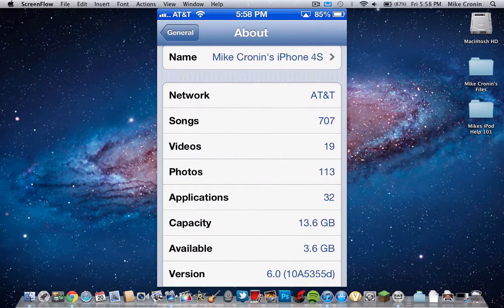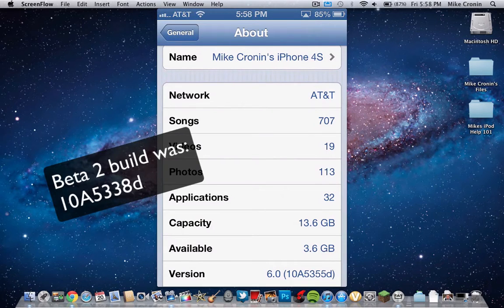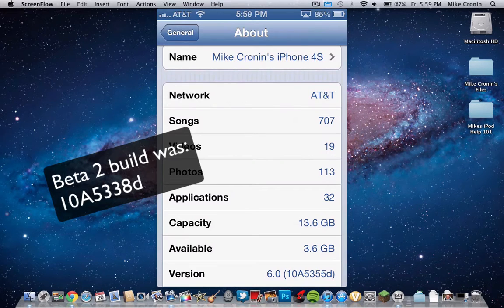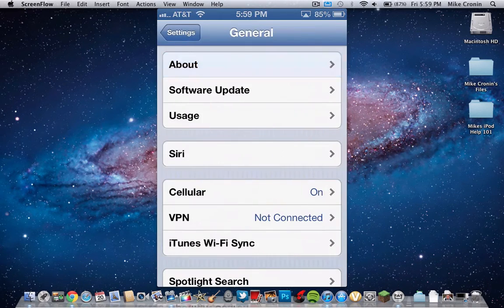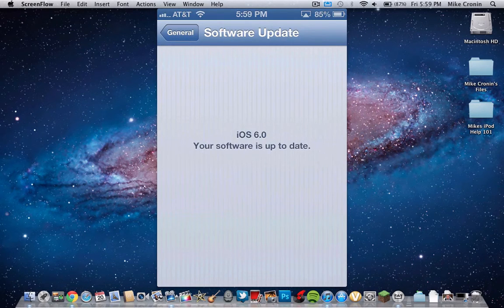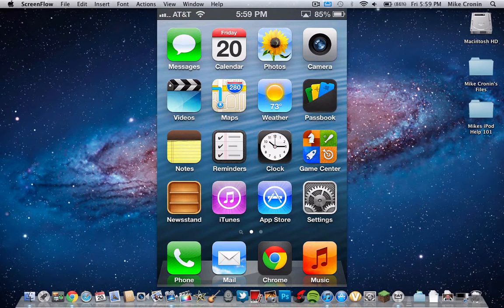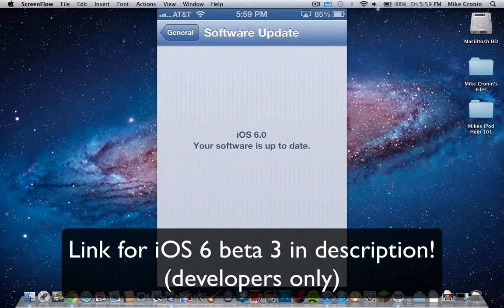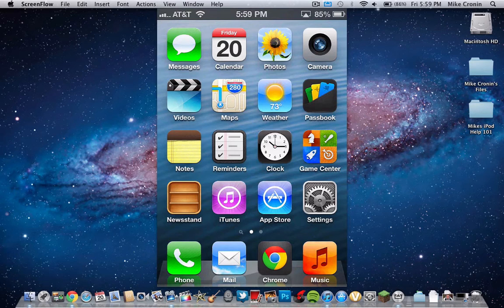iOS 6 Beta 3 Is Out - Download Links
In this video, I talk about the 3rd beta build of iOS 6 for the iPhone, iPad, and iPod touch.

How did I stream my iPhone screen to my Mac desktop? I used an AirPlay-based program called "AirServer." You can get a free 7-day trial